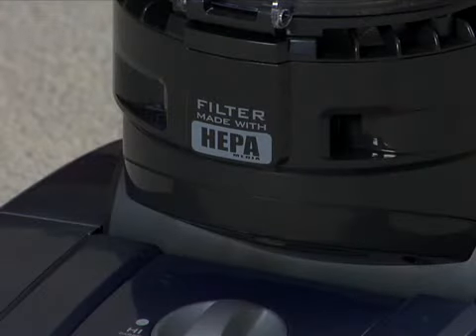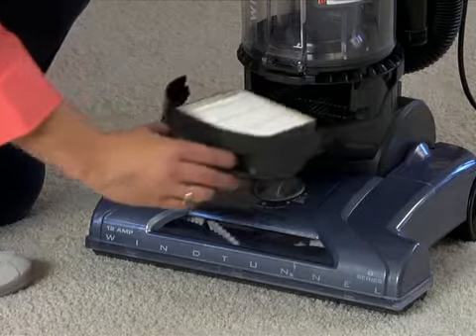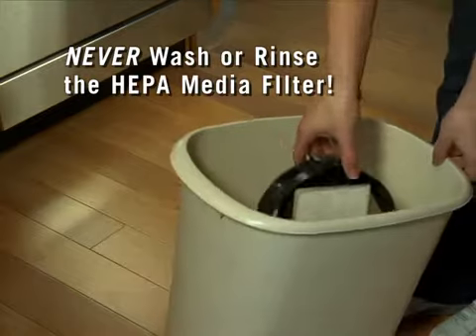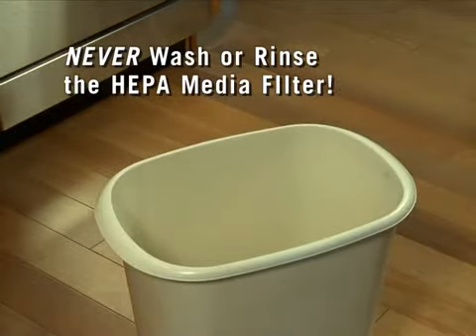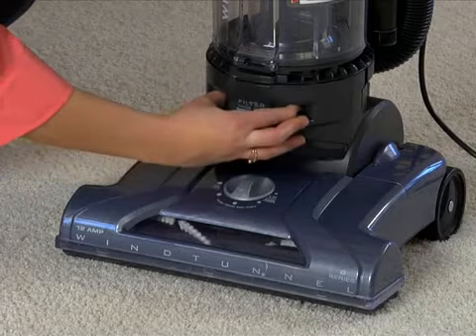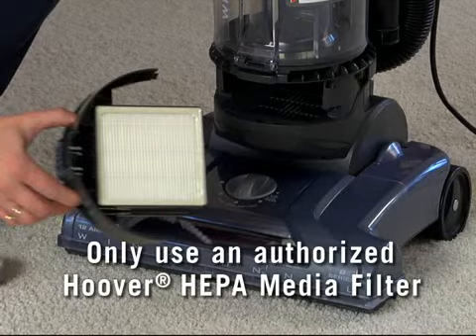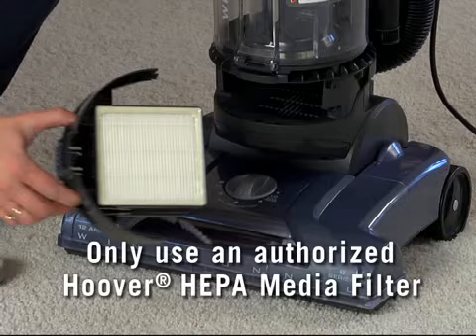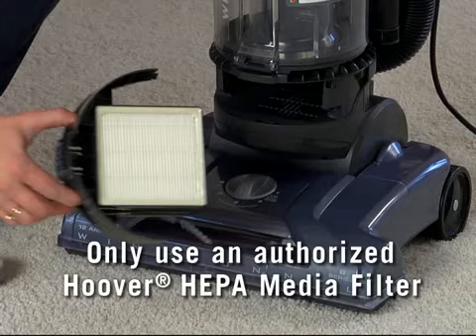Hoover T-Series Baggless Upright HEPA Media Filter UH70105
Proper removal, replacement, and cleaning of the HEPA Media Filter